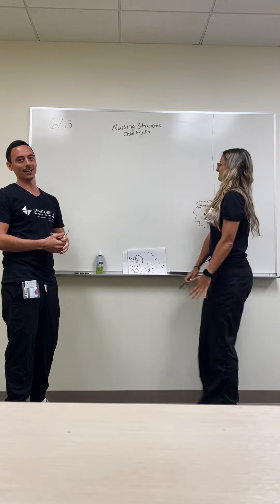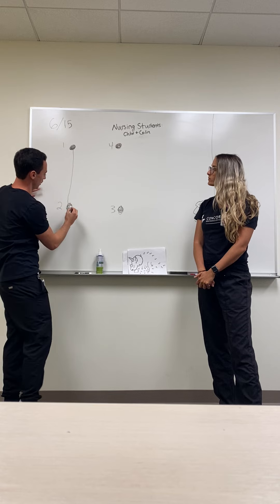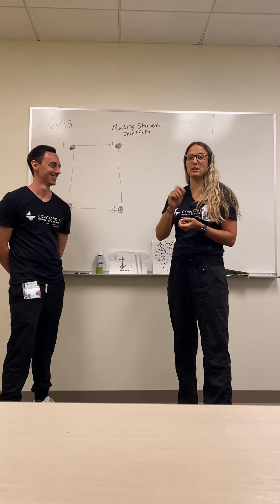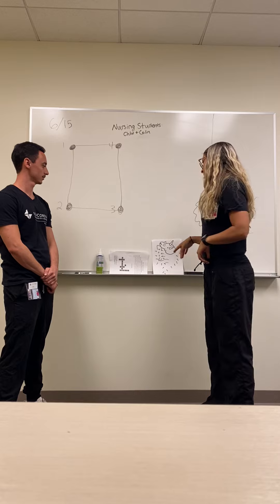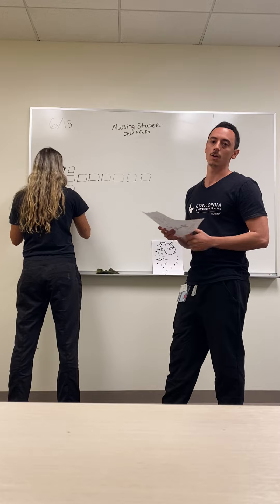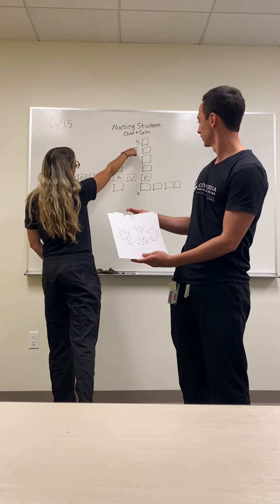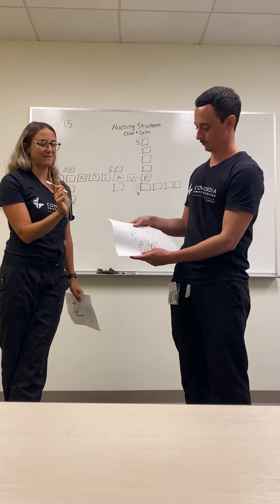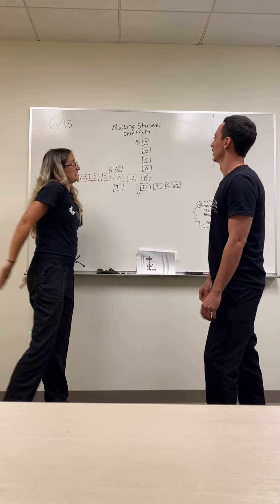Mt of Olive Teaching